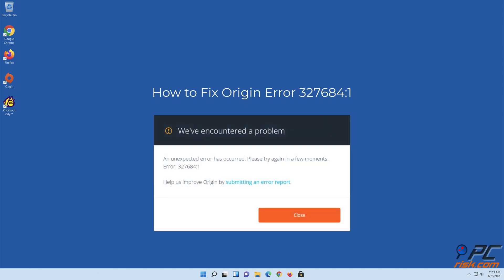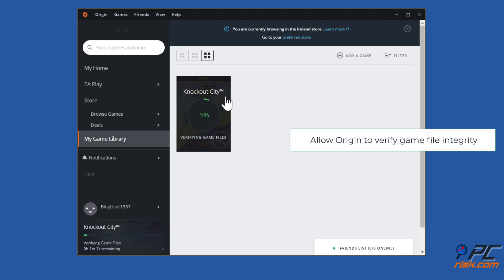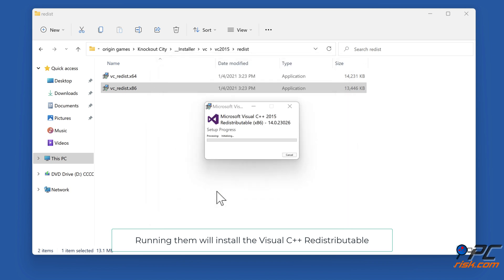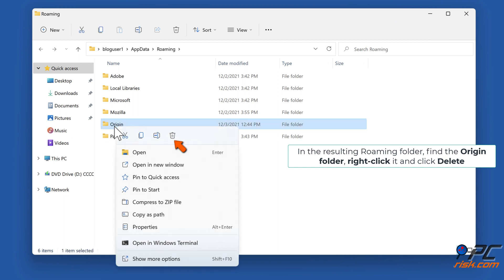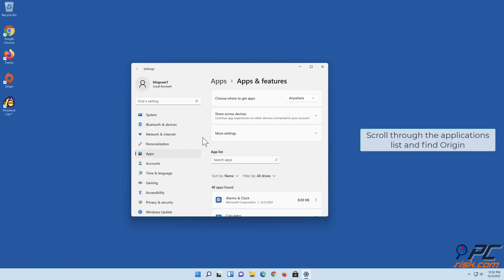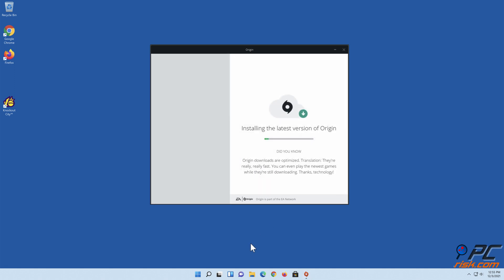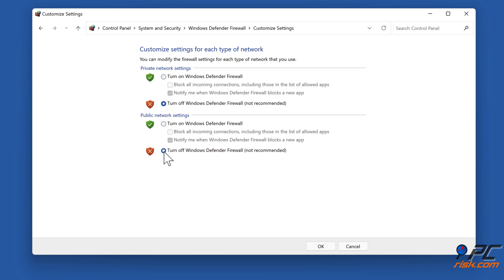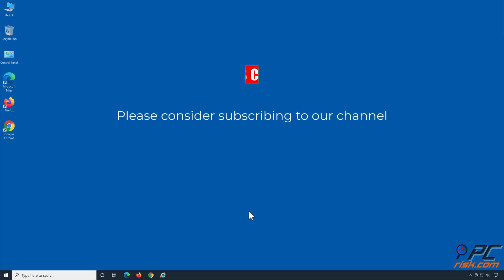How to Fix Origin Error 327684:1?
Videos showing how to Fix Origin Error 327684:1.